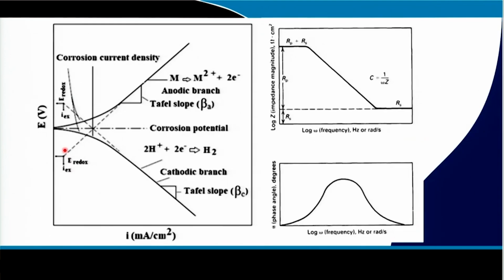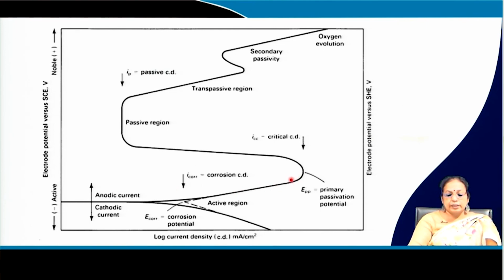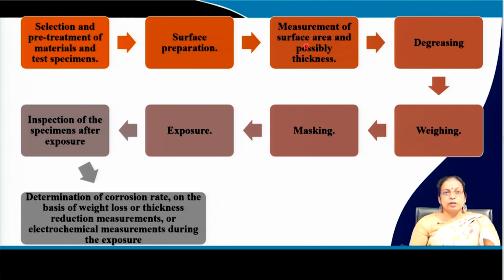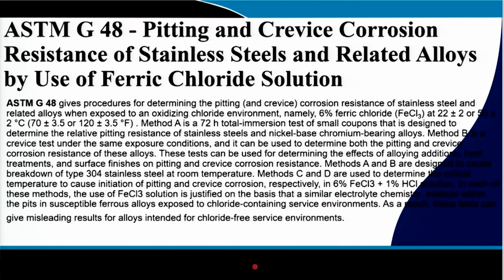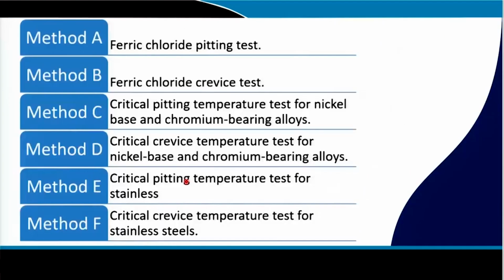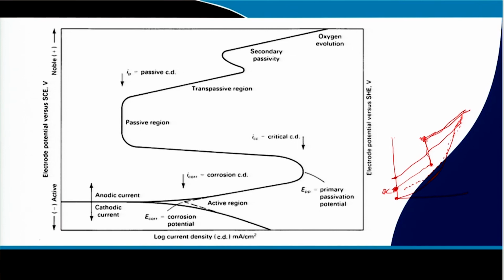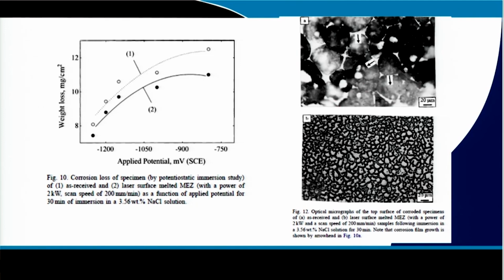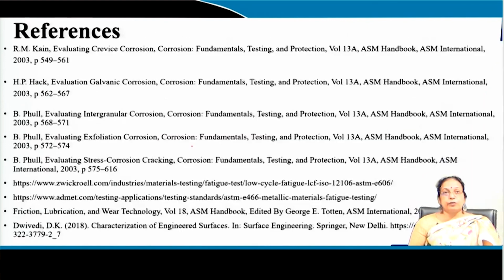Mechanical and Electrochemical Testing Part - III